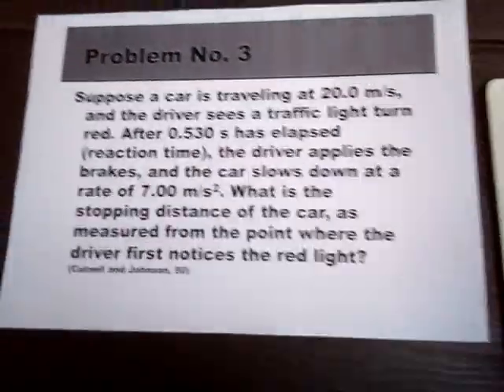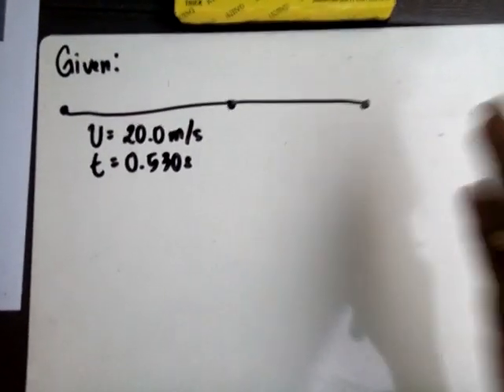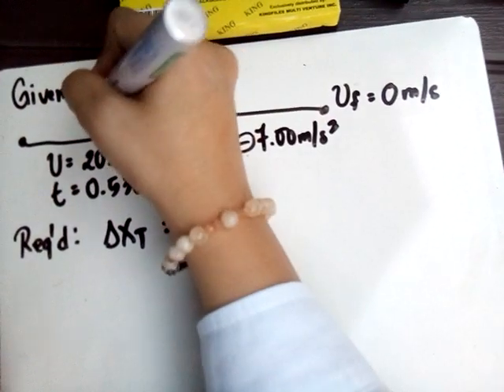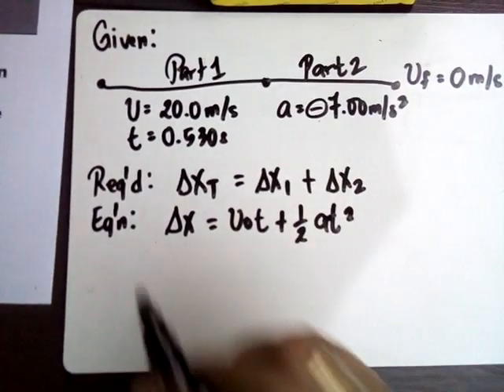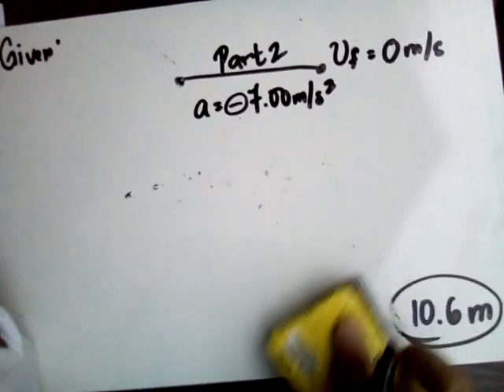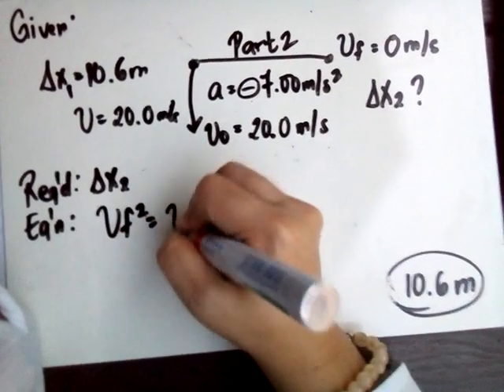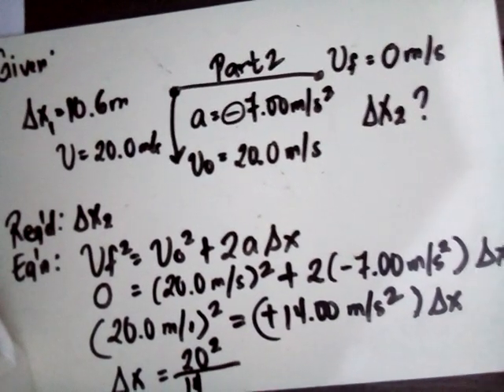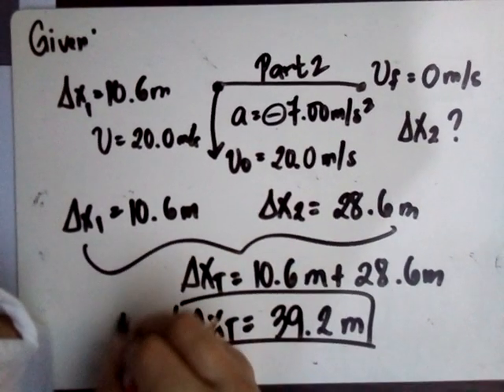Kinematics Problem (2-Part Motion)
This video shows how to answer a problem in kinematics, with two parts - part 1 while the  object is moving at constant velocity and part 2 while the object is solving down.